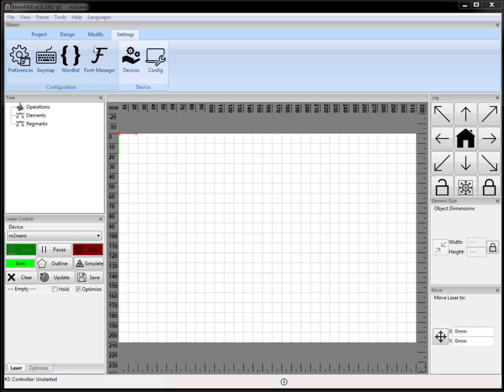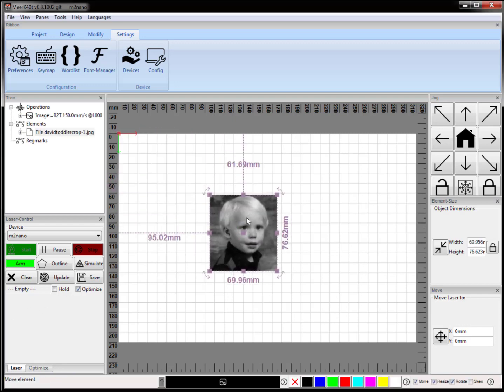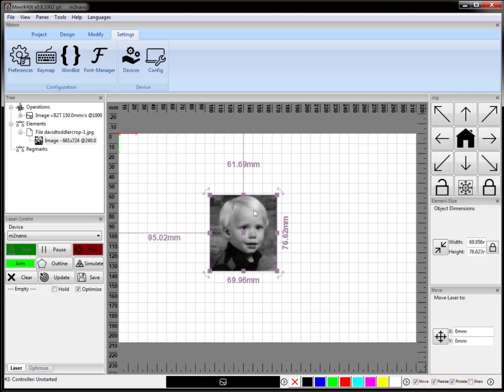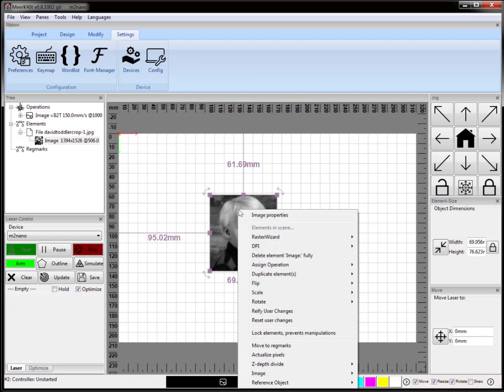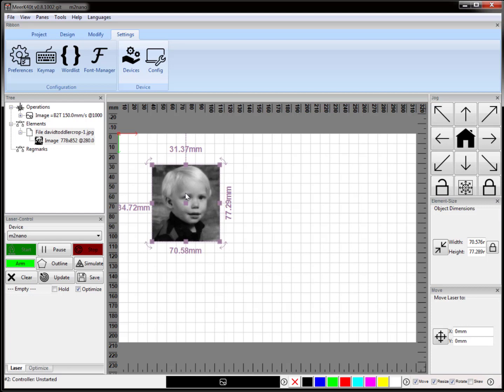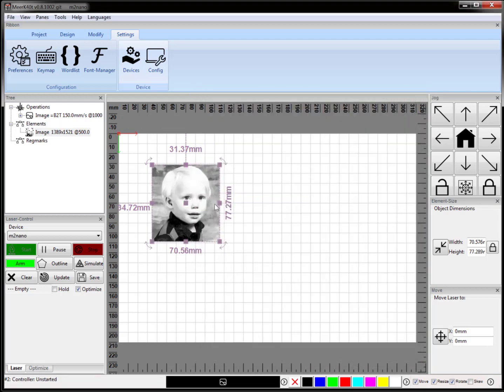DPI vs Step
DPI vs. Step, difference, why it was made, feature loss. And it should be replaced.